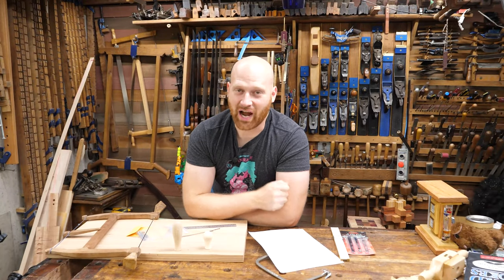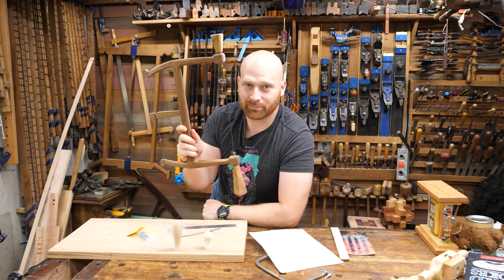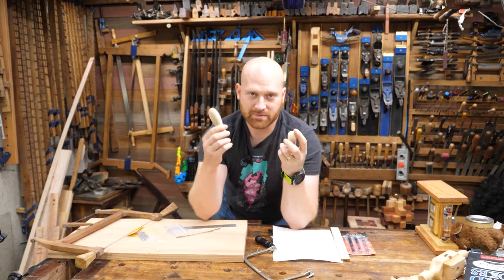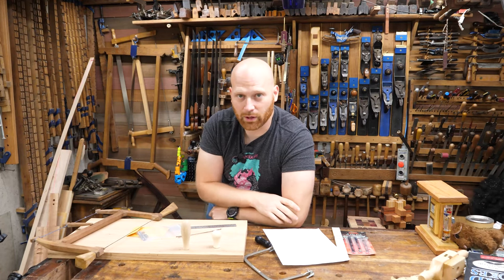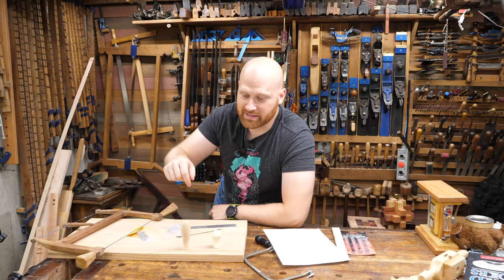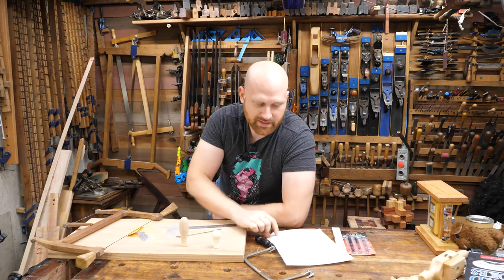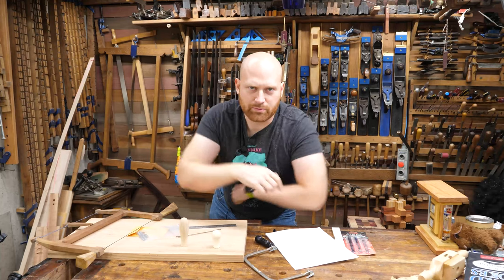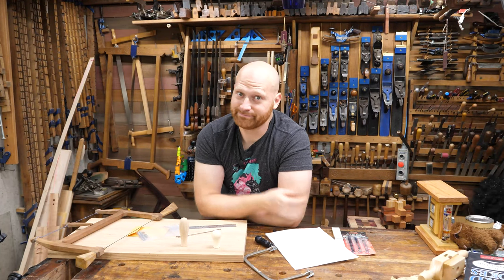Special Live Announcement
We will be making a Coping saw live so you can build along in real-time. We will be using the kit from Tay tools
but feel free to get whatever pin blade you want you just have to change the length of the center beam.
You can also download the pattern I will be using
I look forward to seeing you On Aug. 7th at 8am CST. The live will be on this video

Aaron Fenn
John Jugler
Andrew Wilson
Travis Reese
Tom West
Brandon Lauer
Brian Suker
Bruce Rose